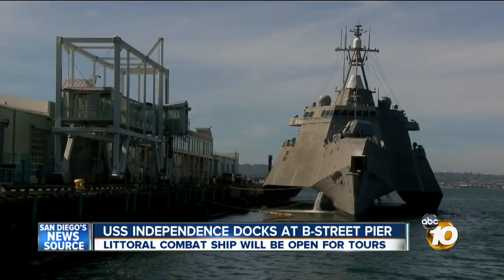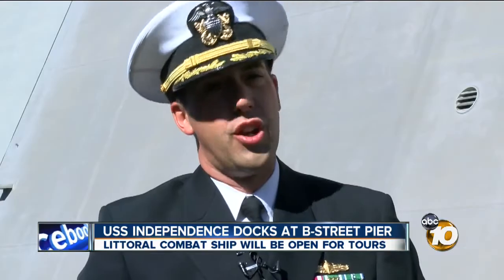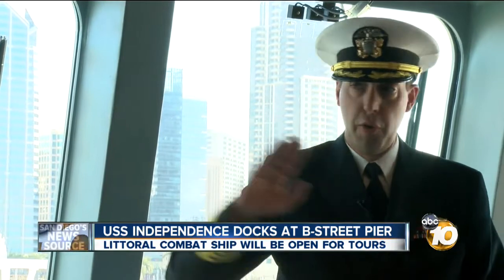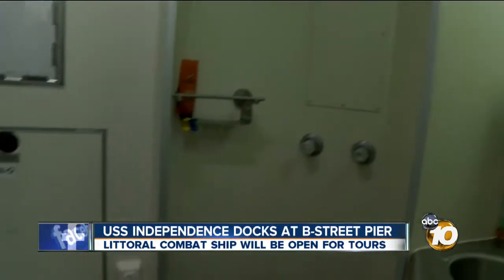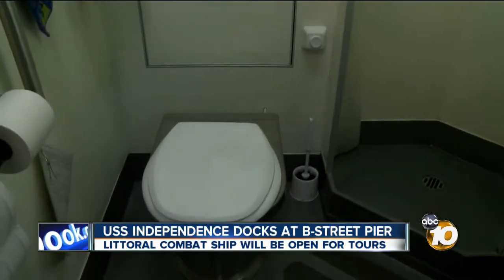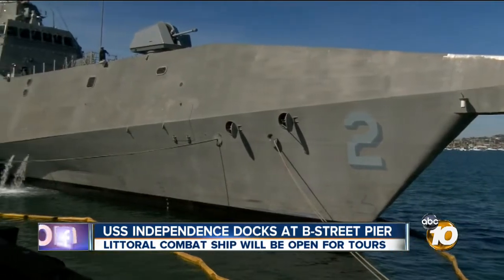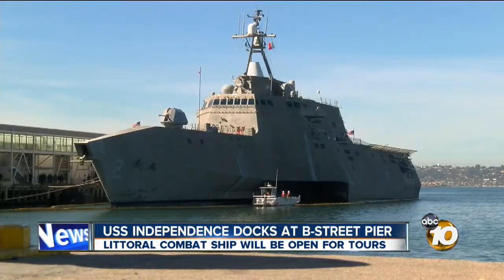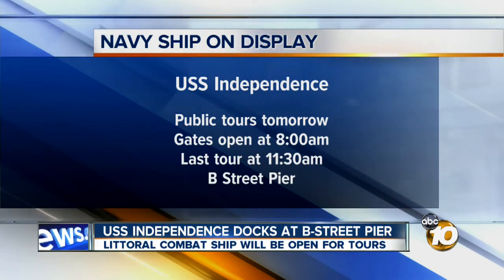USS Independence back in San Diego Bay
The latest U.S. Navy ship is back in San Diego Bay and it is drawing a lot of attention. 10News reporter Craig Herrera has a rare look inside the USS Independence.